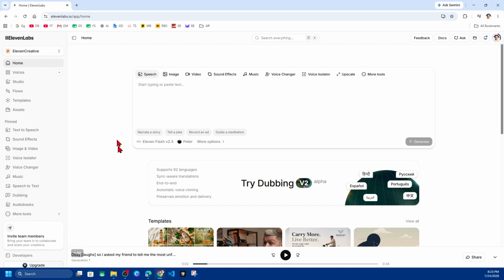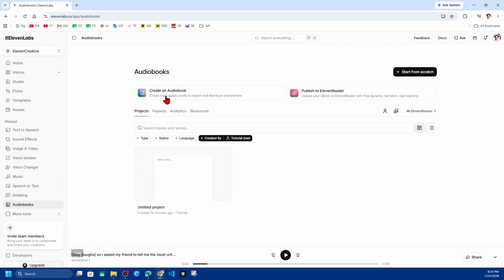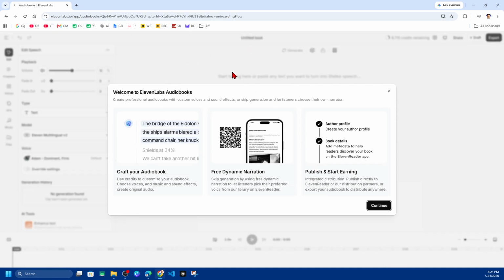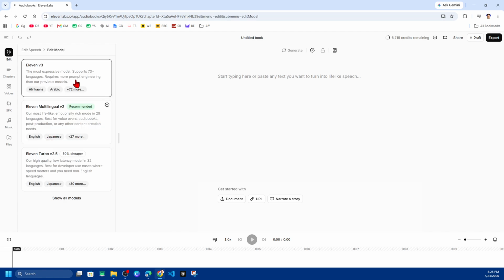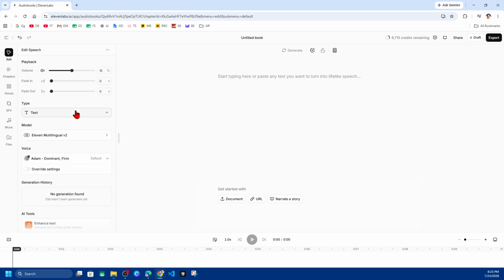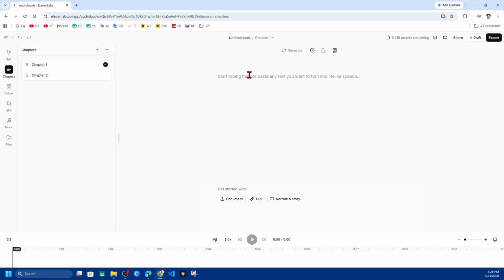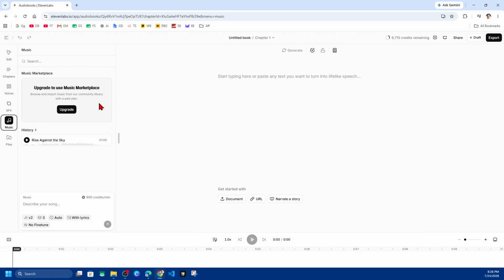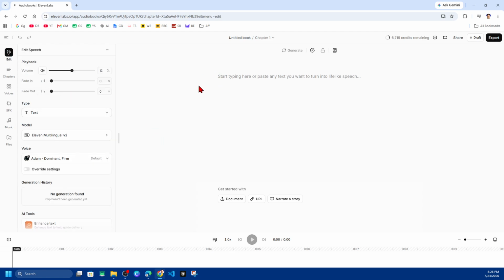How to Create Audiobooks with ElevenLabs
In this tutorial, you'll learn how to create audiobooks using ElevenLabs. We'll guide you through the step-by-step process, from setting up your account, to uploading your manuscript, to converting it into an audiobook. You'll also learn how to customize the voice and speed of your audiobook. Whether you're an author looking to expand your audience or a busy reader who loves multitasking, this tutorial is for you.

Next, we'll show you how to share your audiobook on various platforms and how to track its performance. With ElevenLabs, creating an audiobook has never been easier.